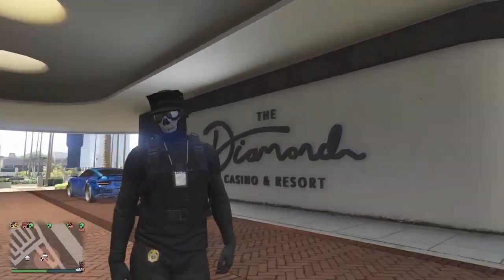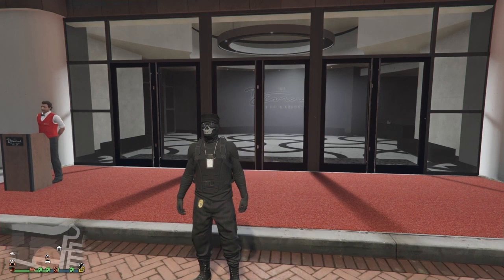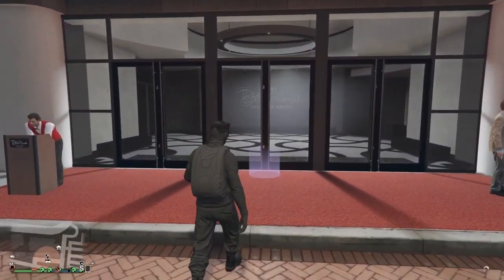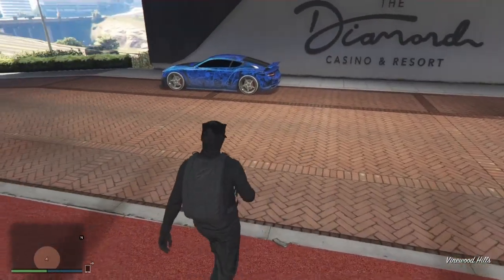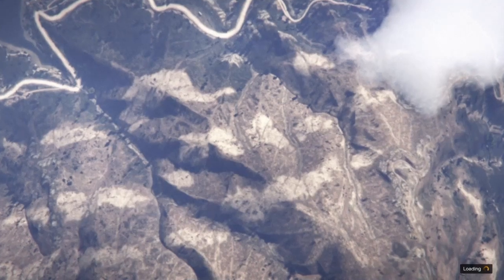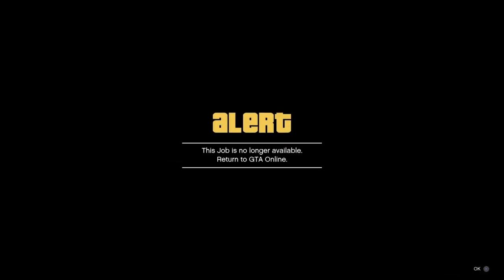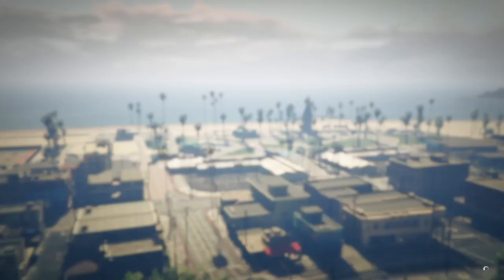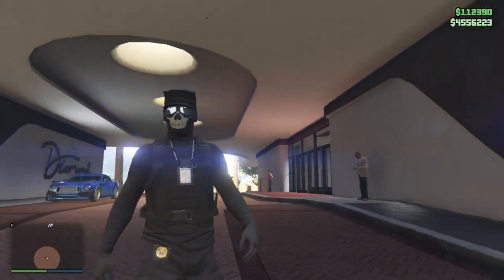**NEW**SOLO**OFF THE RADAR**GLITCH**PS4 AND XBOX**AFTER 1.48**GTA 5 ONLINE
OFF THE RADAR GLITCH AFTER PATCH 1 48 PS4 AND XBOX GTA 5 ONLINE 2019
HOW 2 GET OFF THE RADAR EASY SOLO METHOD WORKING NOW ONLINE
DROP A LIKE ON THE VIDEO GUYS